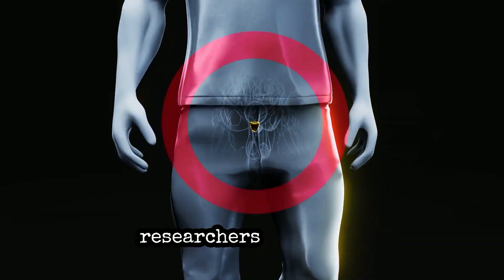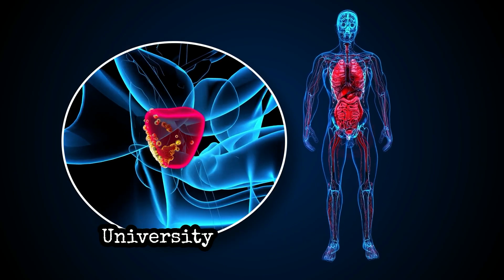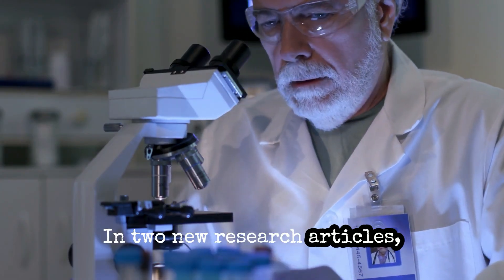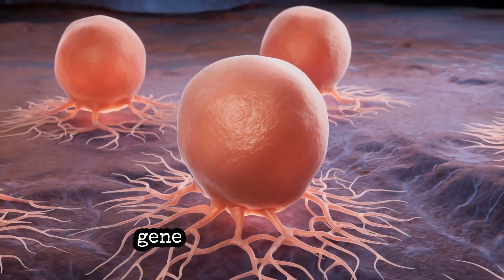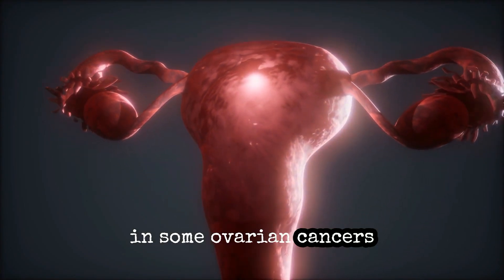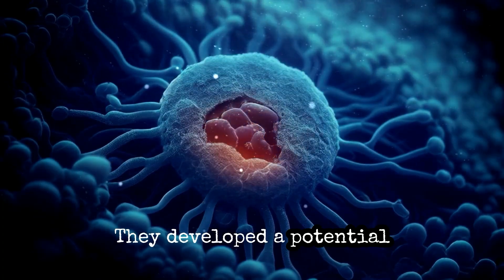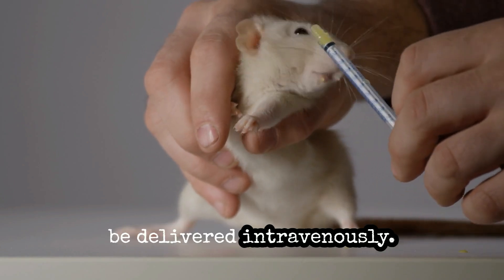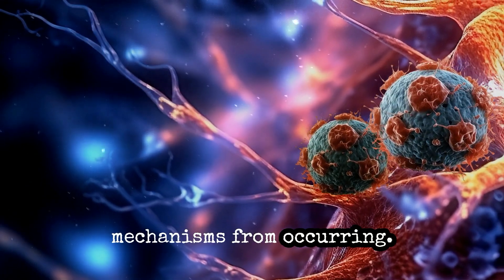Scientists Discover Key to Stopping Aggressive Prostate Cancer!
University of Michigan researchers have made significant strides in understanding and treating a new, aggressive subtype of prostate cancer linked to the CDK12 gene.

They’ve developed a mouse model to study the gene’s impact, discovered how its loss induces DNA damage, and created an innovative oral therapy that targets CDK12 and CDK13, showing promise in preliminary tests. This therapy, when combined with existing treatments, could potentially overcome the common problem of resistance in cancer treatment.